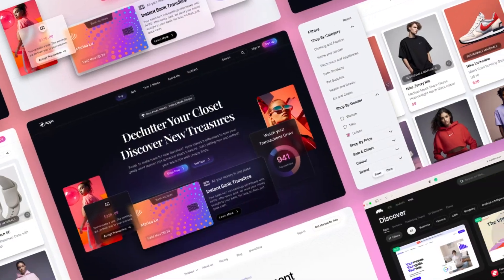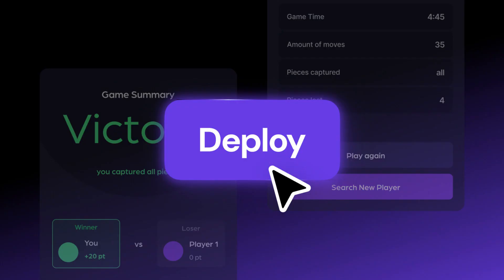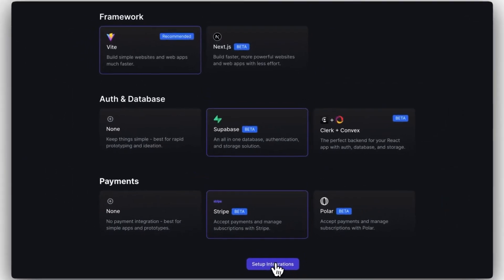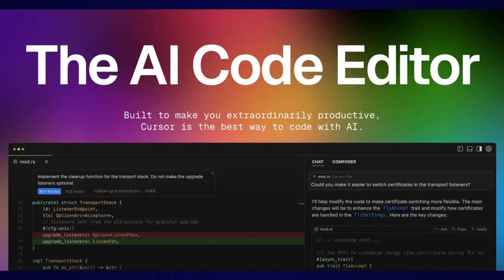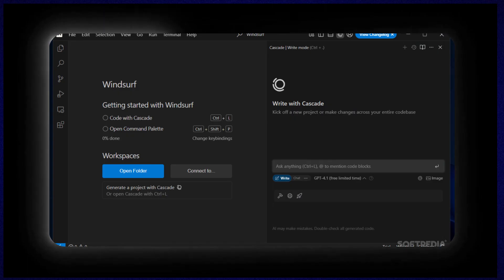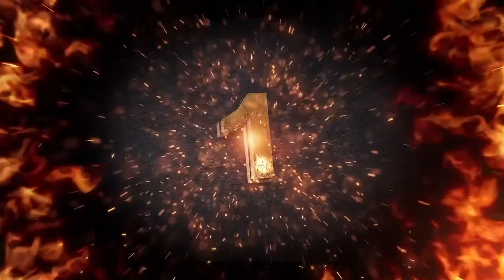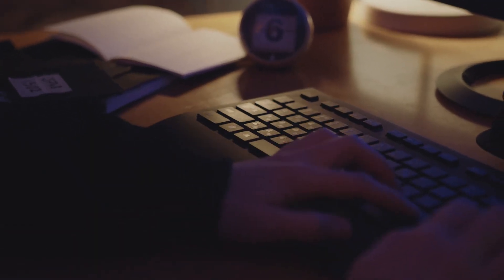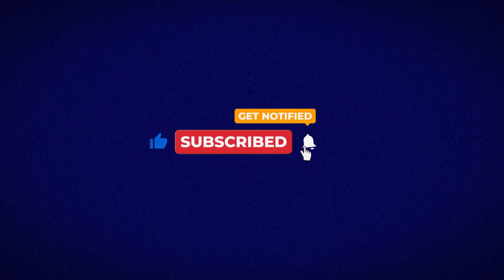Best 5 FREE AI Tools Build Apps Without Coding in late 2025 | Vibe Coding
BEST 5 free No code AI App builders in 2025 ! Build Website & Apps With No-code Tools.

Discover the best NoCode AI tools and no code app builder in 2025 to build websites, apps, and automations — no coding experience required. Whether you're a beginner, entrepreneur, freelancer, or small business owner, these AI-powered NoCode platforms help you build powerful digital products using only plain text or drag-and-drop interfaces.

In this video, we count down the top 5 NoCode AI tools that are transforming how non-developers build web apps, SaaS tools, landing pages, automation workflows, and AI apps. These tools are ideal for creators who want to move fast without learning to code.

If you're searching for:

How to build an app without coding in 2025
Best NoCode tools for AI-powered websites
Top AI tools for non-developers and solopreneurs
NoCode app builders using GPT and generative AI
Free AI tools to create automations, landing pages, or MVPs

Then this video is exactly what you need.

Timestamps:
00:00 - Introduction

00:15 - Bolt.new
00:37 - Tempolabs
00:58 - Cursor ai
01:33 - Windsurf
02:14 - Lovable.dev

02:50 - best no code ai app builder

Looking to build an app or website without code? These top AI tools can help you get started!  Use the best ai website builder and deploy it easily.  Discover free no code tools to launch your business without coding.